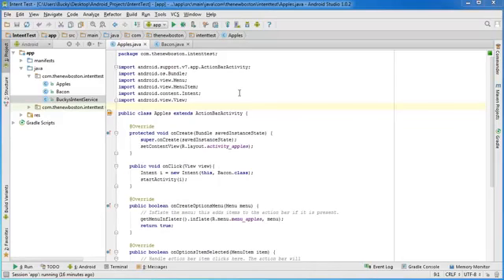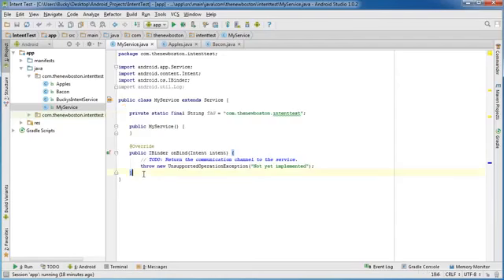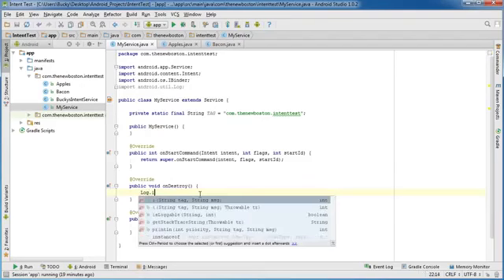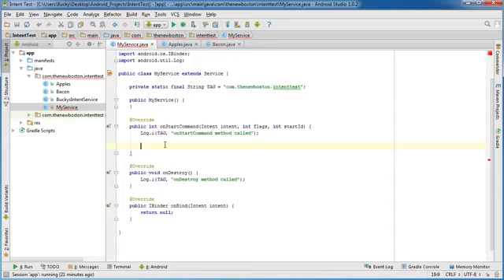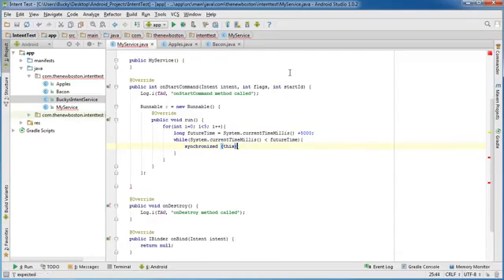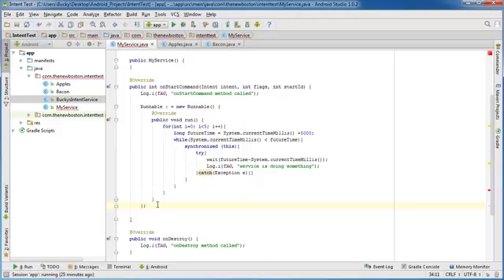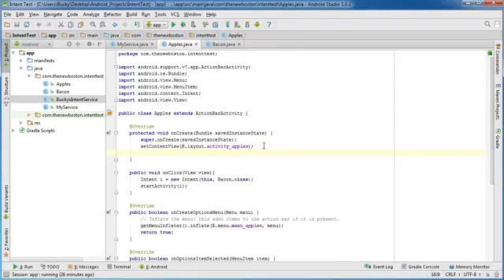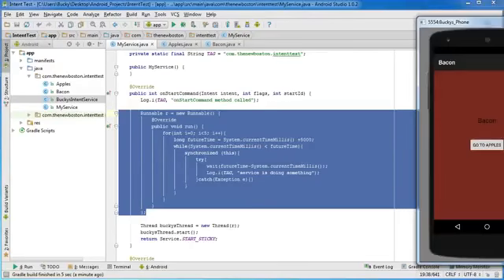Android App Development for Beginners - 42 - Services.mp4